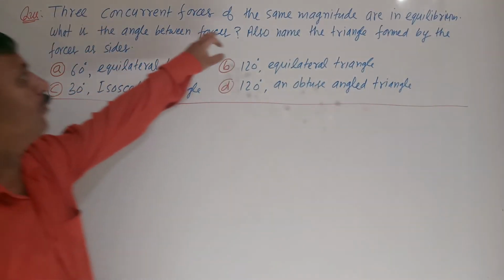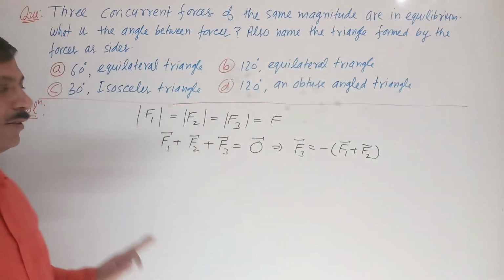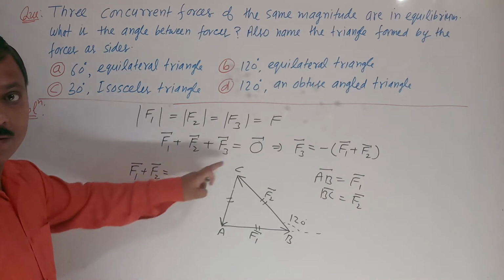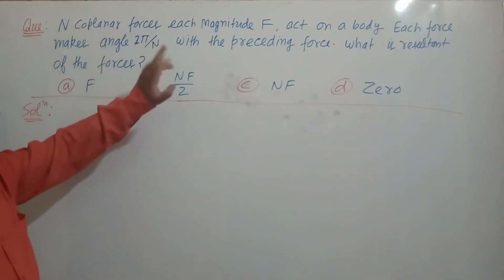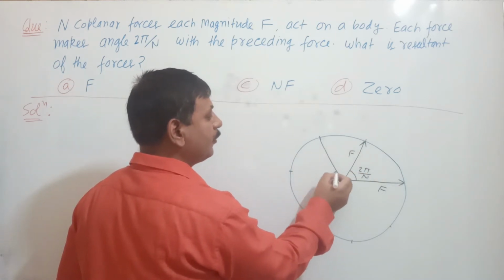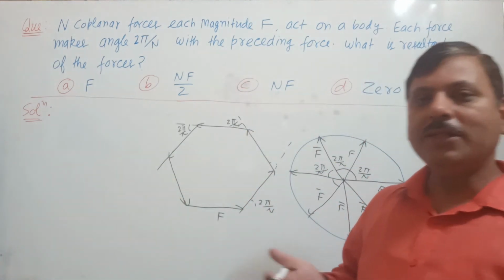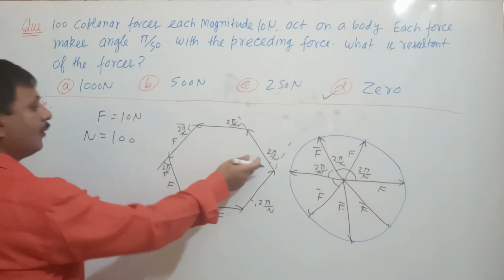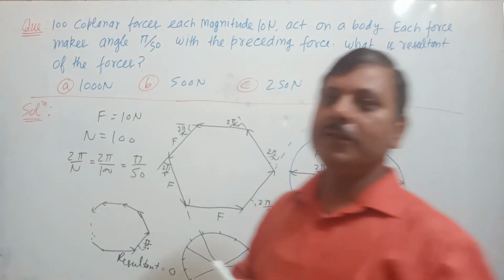Vector analysis problem for JEE MAIN & NEET